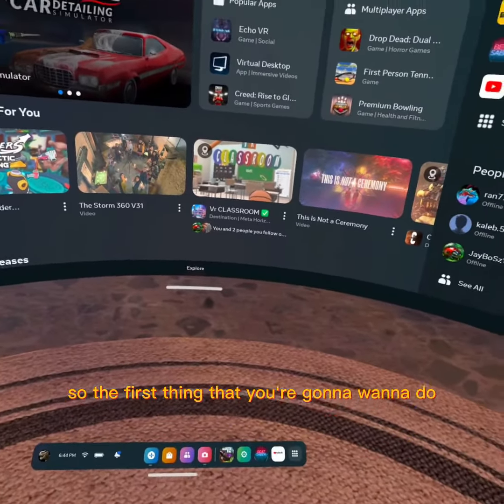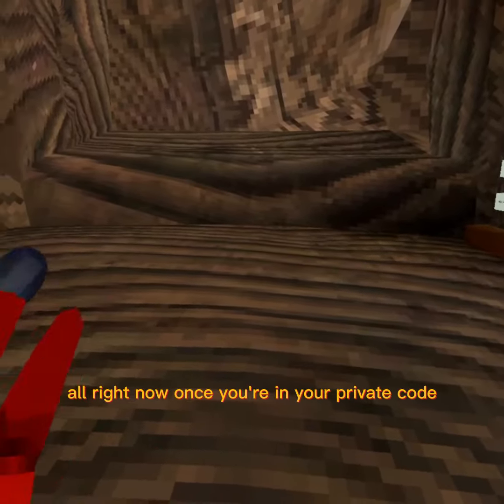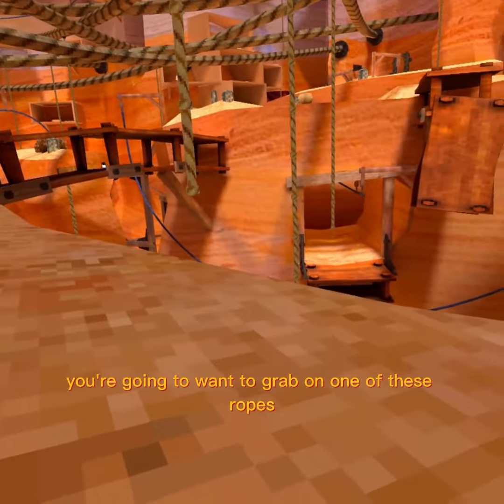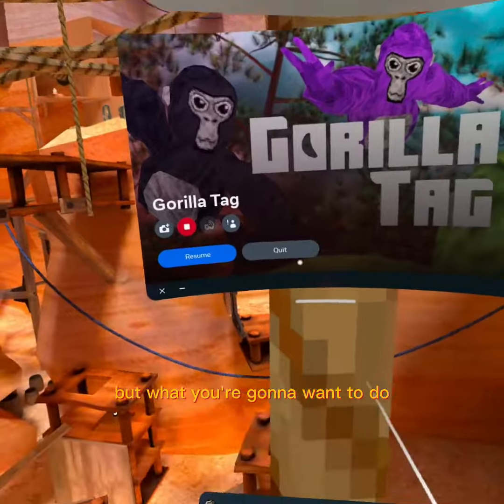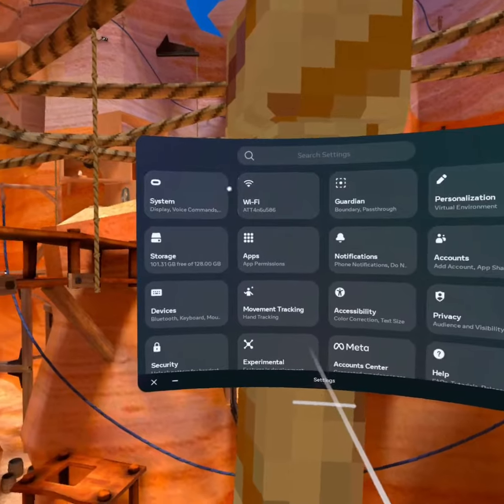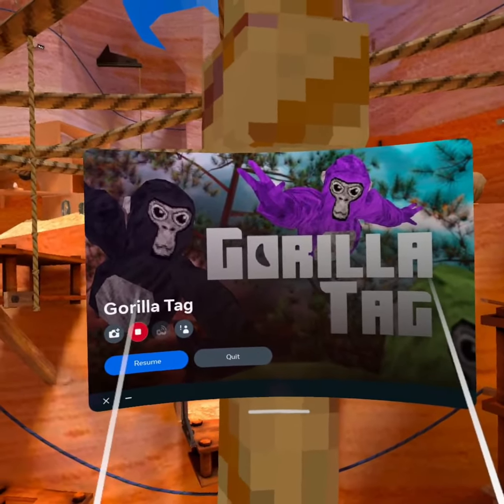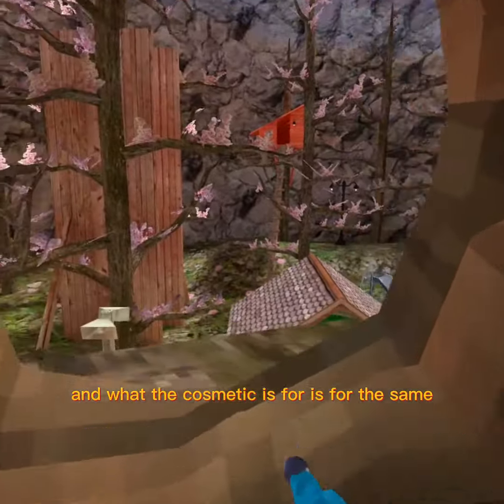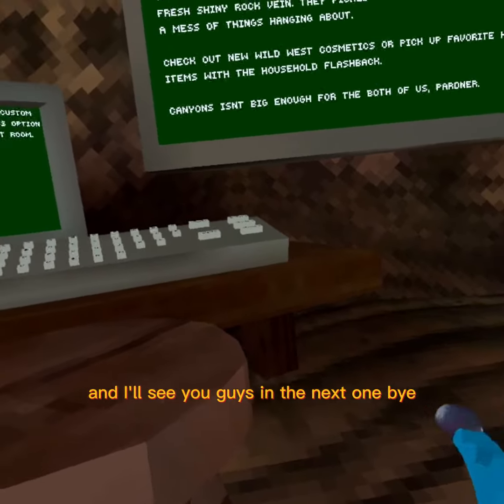The best new way to do the canyons glitch in gorilla tag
New canyons glitch in gorilla tag